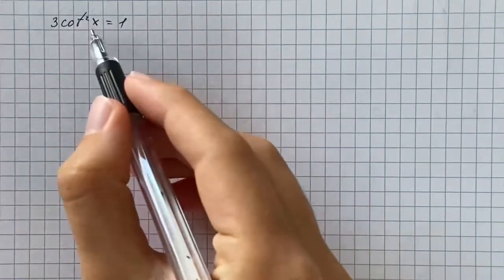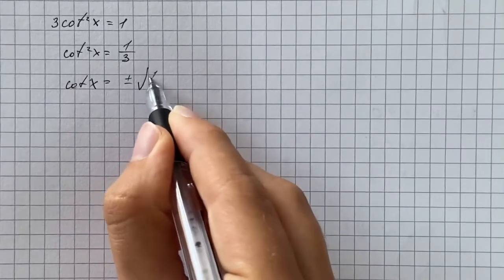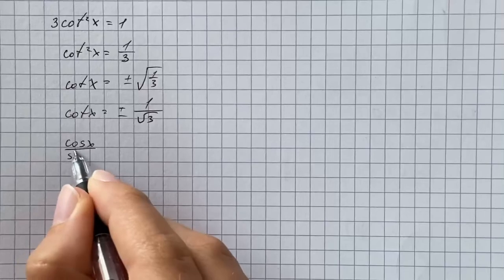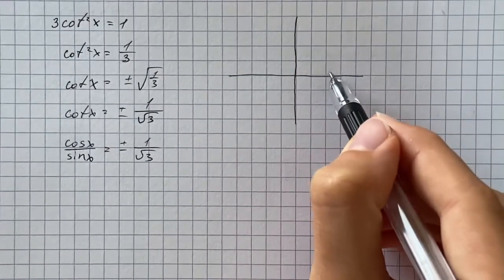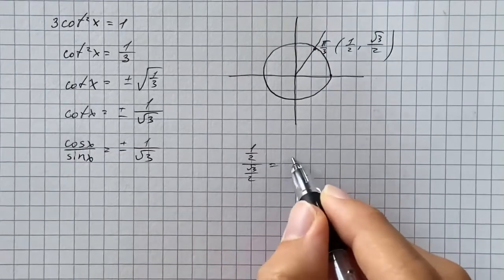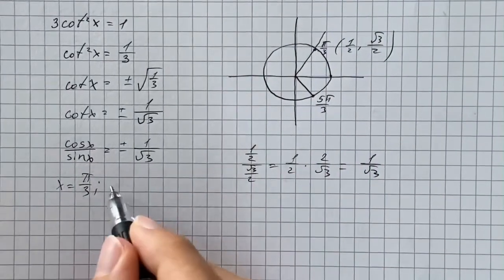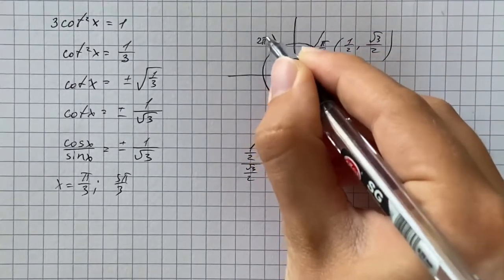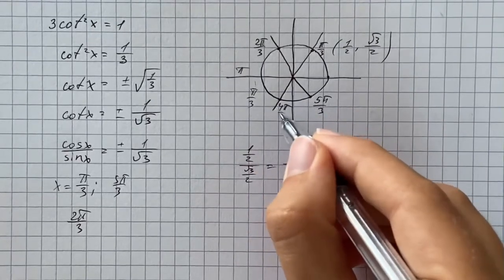Find all values of x in the interval [ 0 , 2 π ] that satisfy the equation: 3 cos^2x=1 | Plainmath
Solution to Geometry question: Find all values of x in the interval [ 0 , 2 π ] that satisfy the equation: 3 cos^2x=1